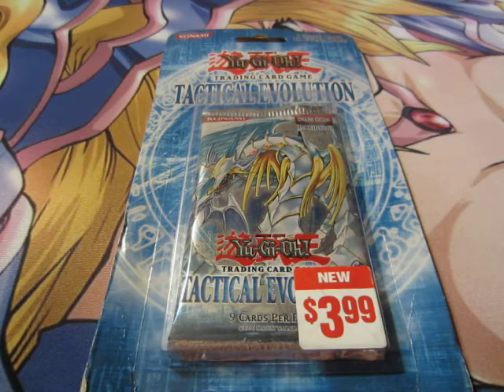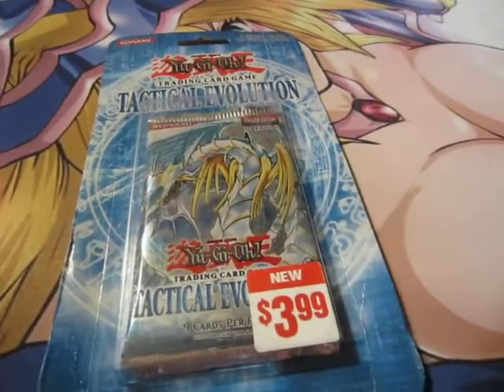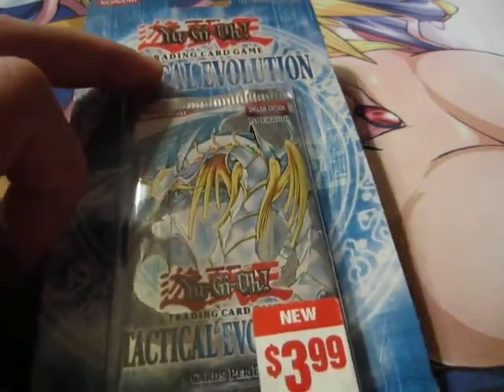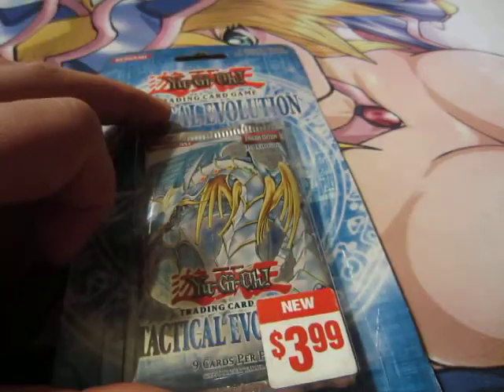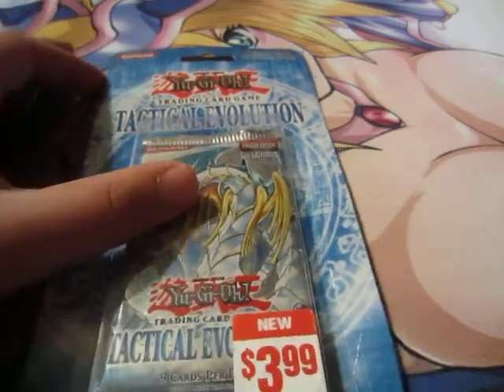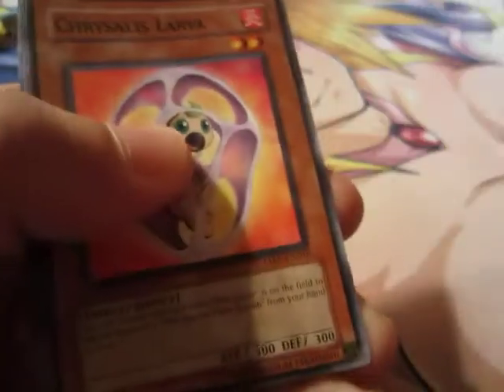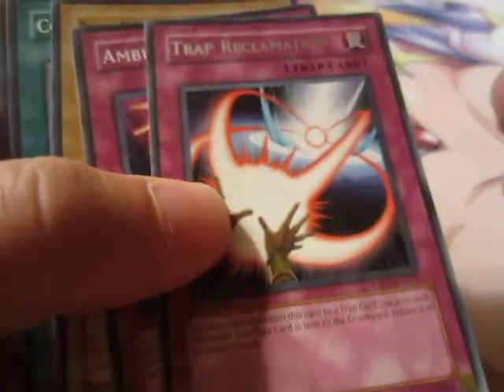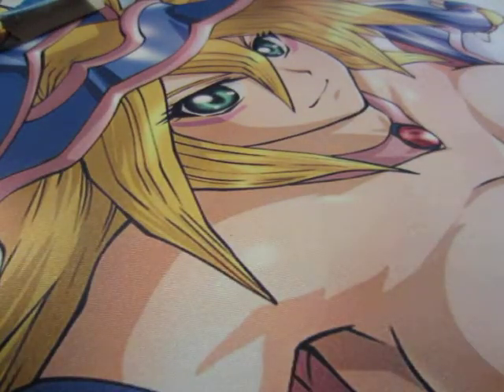Yu-Gi-Oh! tactical evolution blister pack opening